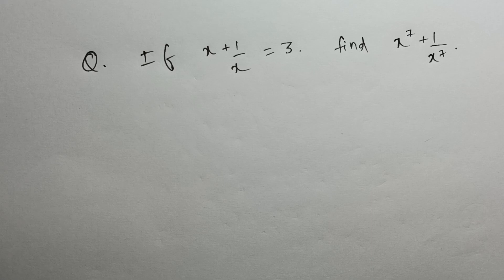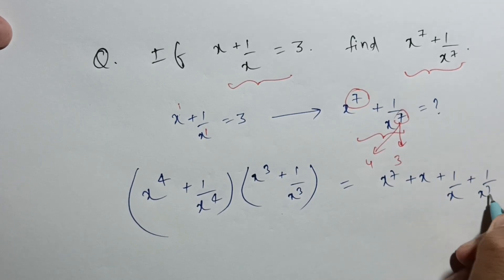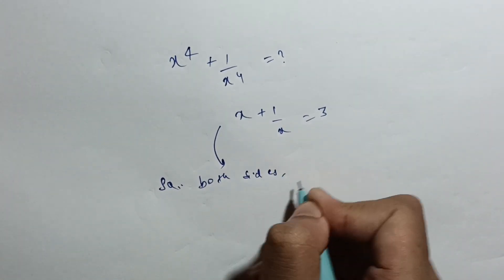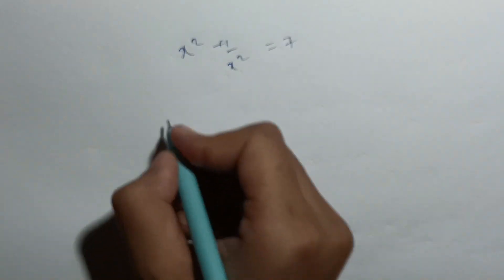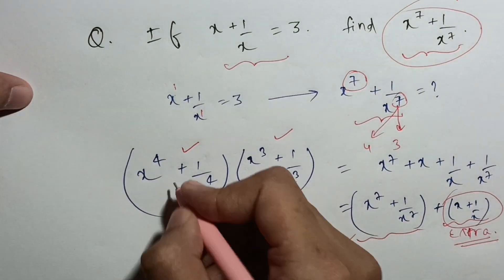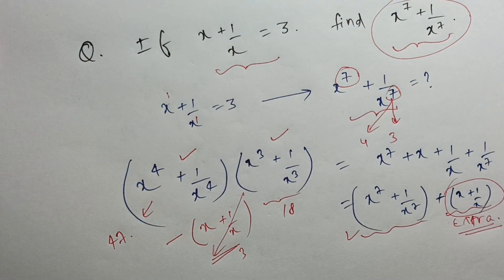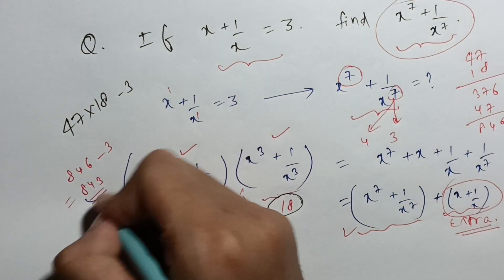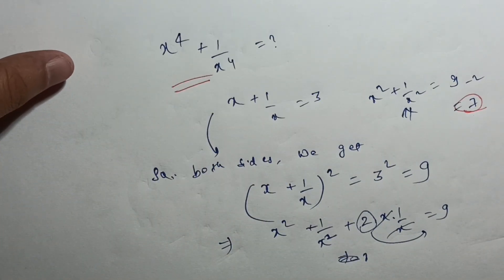If x+1/x = 3 then x^7 + 1/x^7 = ? || Math Problem for Olympiad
In this video, we discuss a math olympiad problem from algebra. This question is based on x+1/x type questions in algebra which are frequently asked in competitive exams.